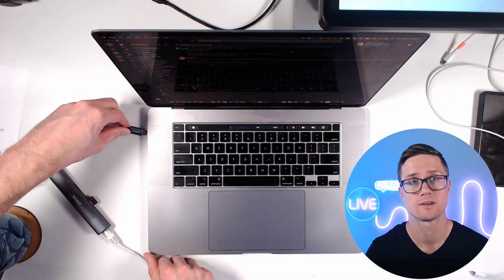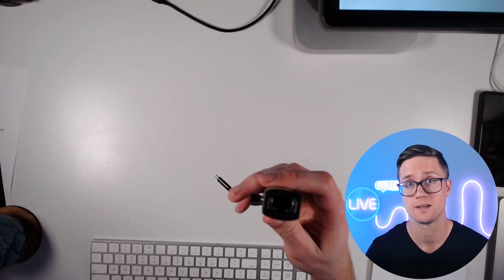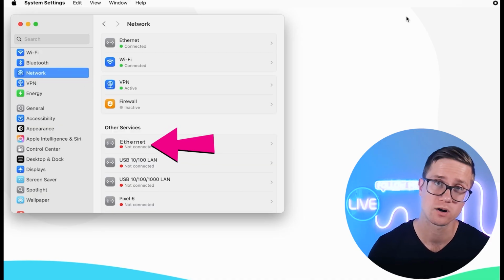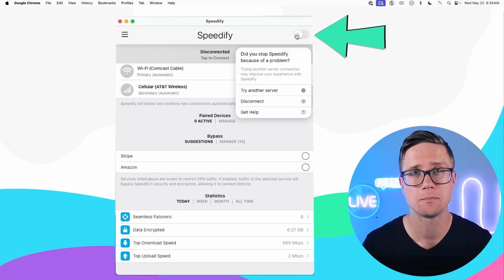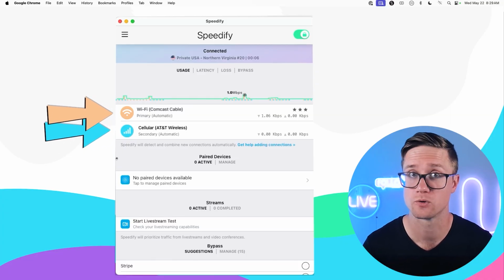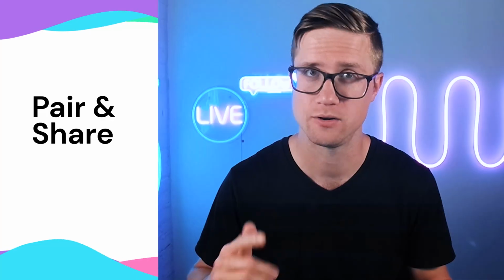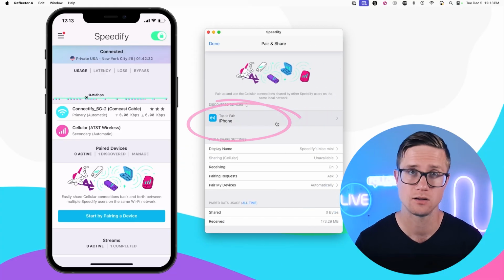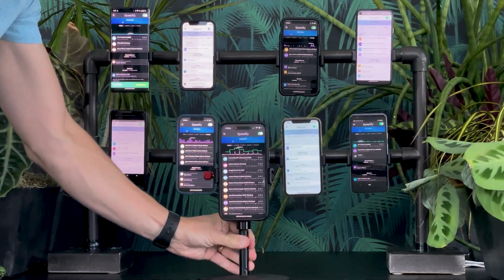How to Combine Starlink with Wired Ethernet at Once on a Mac to Fix Slow Starlink and Improve Speed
Learn how to combine Starlink and Ethernet connections on your Mac using Speedify for faster, more reliable internet.

This step-by-step guide covers setting up your Starlink dish, connecting to its Wi-Fi hotspot, and using built-in Ethernet ports or USB/Thunderbolt adapters for wired connections. Speedify automatically detects both available connections - Starlink and wired Ethernet - and bonds them to improve speed, stability, and security.

Advanced tools like connection priorities and rate limits allow full customization, while Speedify's Pair & Share feature lets you securely share 4G and 5G connections with multiple users on the same local network for stronger, more resilient internet.

Speedify is compatible with macOS, iOS, Android, Windows, Linux, OpenWRT, and Speedify routers. Perfect for streaming, remote work, video calls, and high-demand online tasks.